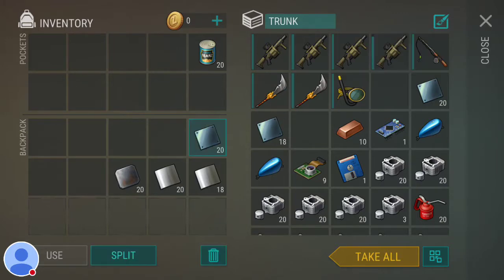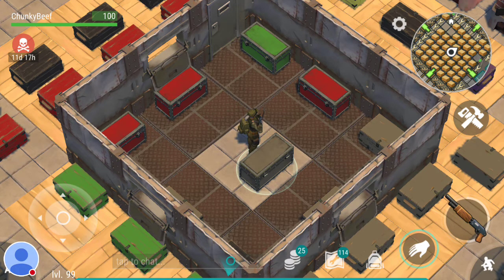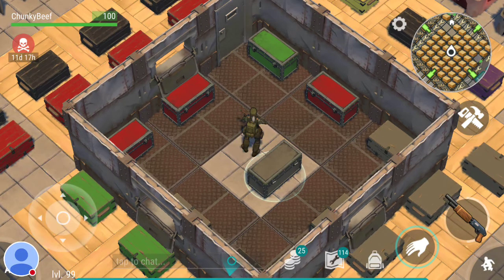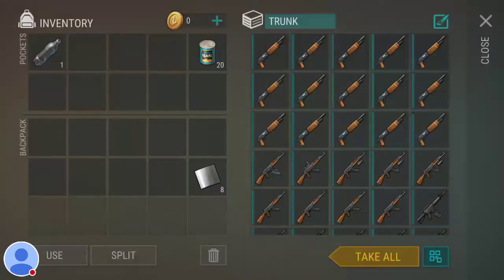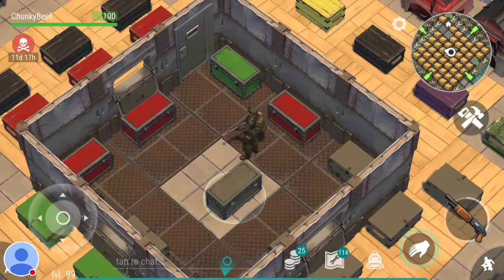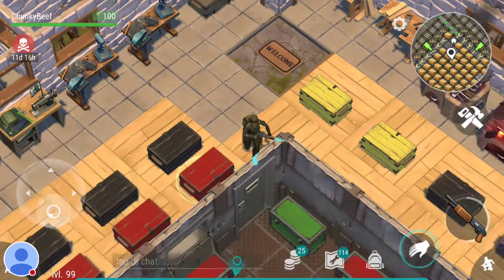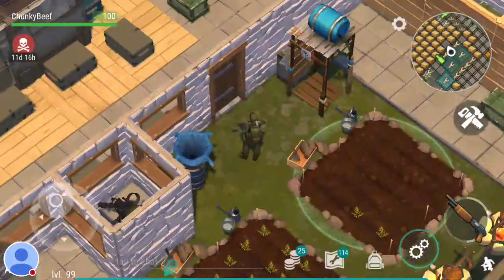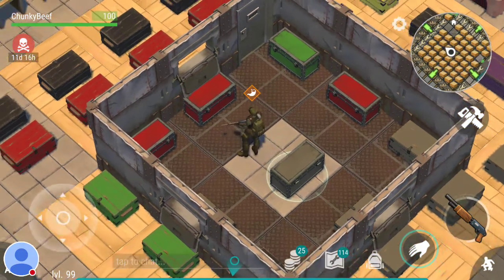LDOE 1.8.1 Finished the vault!!!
2 months of hard work pays off!